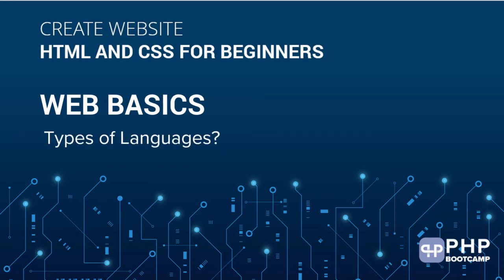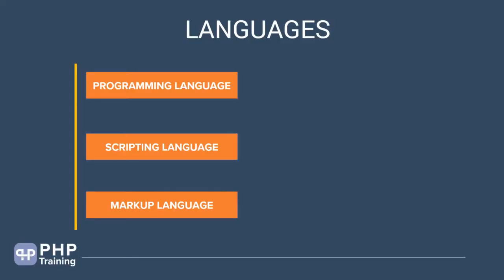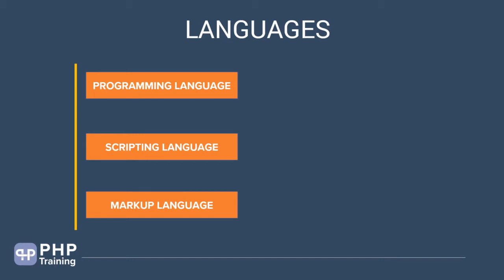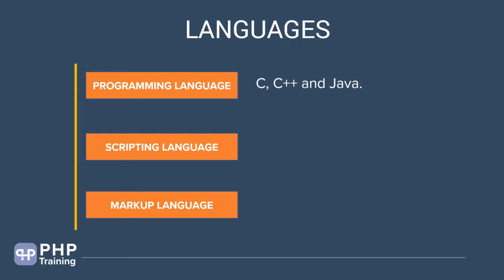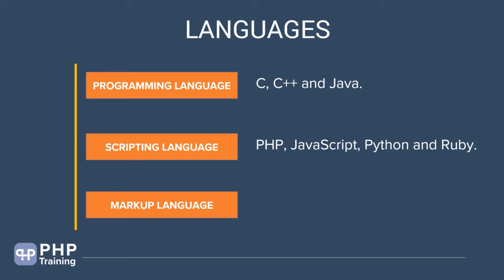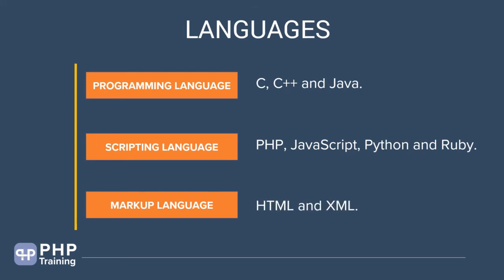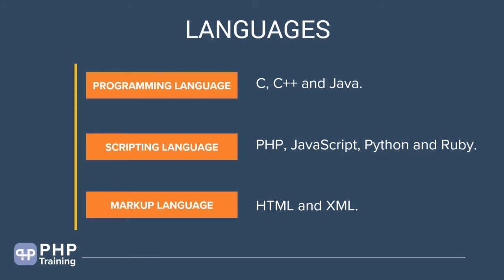The Complete 2020 PHP Full Stack Web Developer Bootcamp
*Become Web Developer and Start Earning.
*Apply for Job as Junior Web Developer.
*Build Website with WordPress, PHP and Laravel and Sell Online.